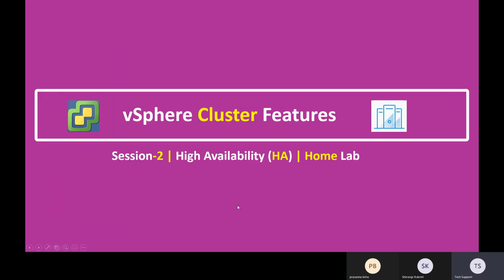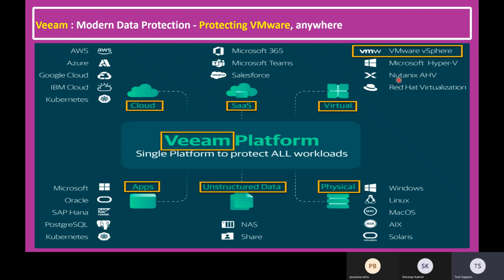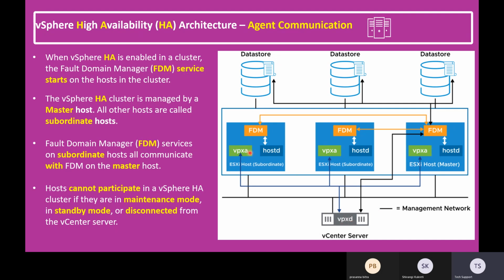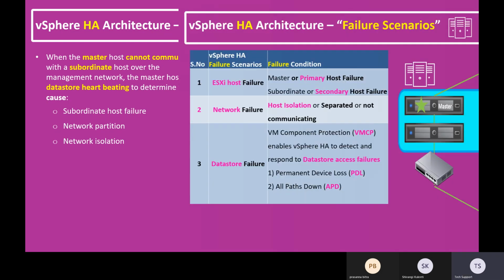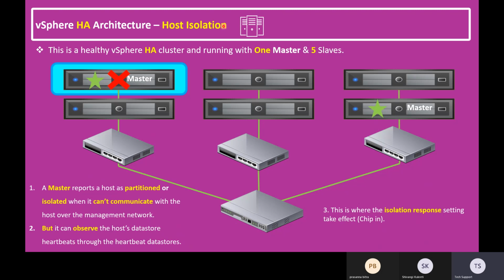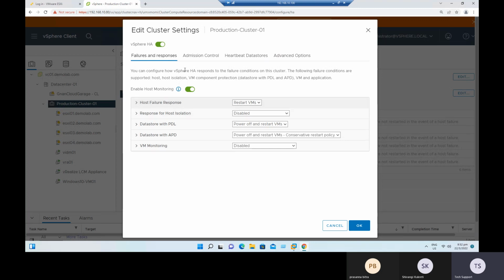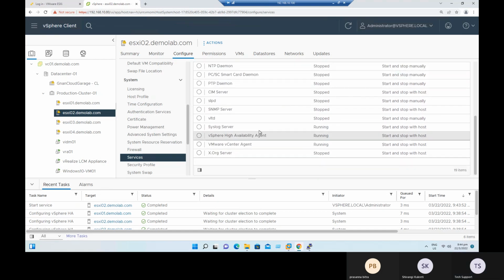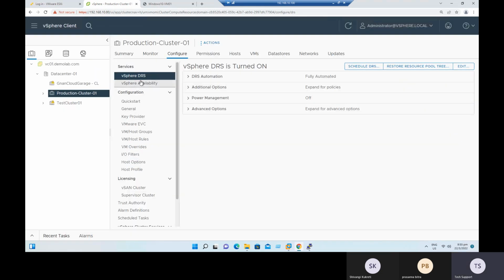30. Exploring vSphere HA-Protection at Every Level, Failure Scenarios | Veeam | Perfect for Home Lab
30. vSphere 7. x - vCenter Cluster Feature - High Availability (HA), Protecting Data using Veeam & Home Lab

vSphere Cluster Features
Session-2 | High Availability (HA) | Home Lab

Agenda
vSphere Infrastructure – Challenges & Solutions
Protection at Every Level – Conceptual Diagram
Veeam: Modern Data Protection - Protecting VMware, anywhere
vSphere Clusters Overview
vSphere HA  Architecture
 Agent Communication
Network Heartbeats
Datastore Heartbeats
Failure Scenarios
vSphere HA Architecture – Host Failures
vSphere HA Architecture – “Secondary Host” Failure
vSphere HA Architecture – “Primary Host” Failure
vSphere HA Architecture – Network Partition
vSphere HA Architecture – Host Isolation
vSphere HA Architecture – VM Component Protection (VMCP)
VM Monitoring
Protection Scenarios

vSphere Clusters Home Lab
Create a Cluster and enable HA Feature
Modify HA Settings
Add ESXi host to the Cluster
Test vSphere HA Functionality
View the vSphere HA Cluster resource Usage

VCP-DCV
VCSA Deployment
NSX-T
Block Storage
File Storage
Object Storage